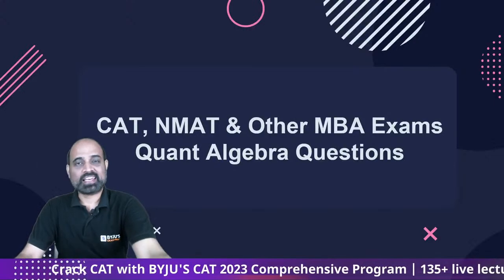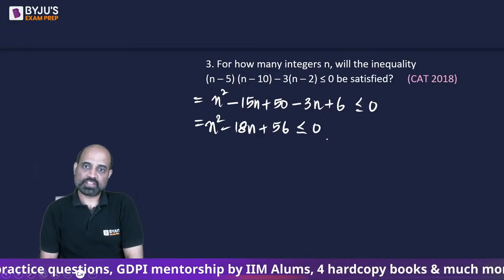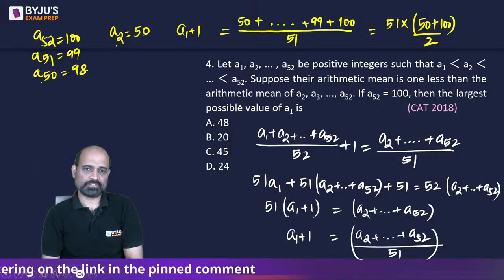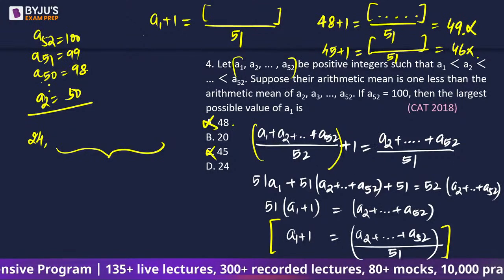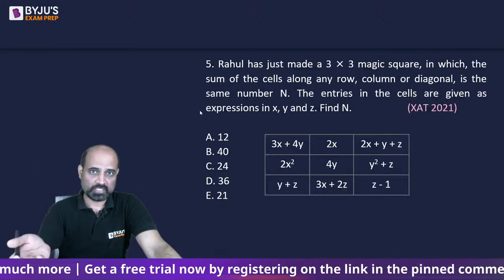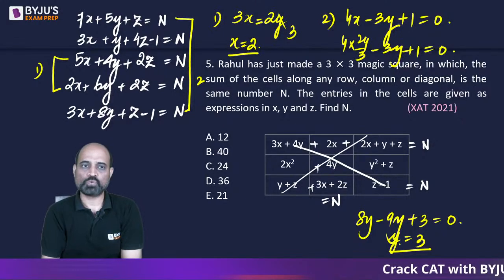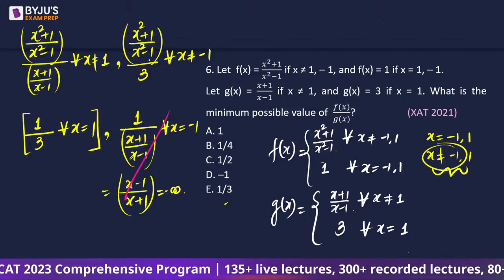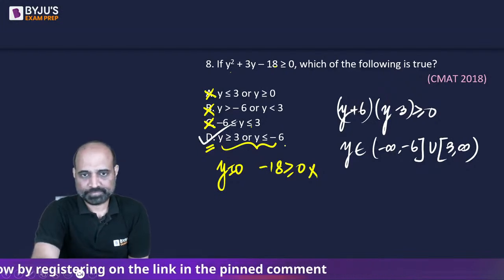CAT, NMAT & Other MBA Exams | Quant | Algebra Questions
👉CAT 2023 Slot 3 Analysis 📚 Are you preparing for CAT, NMAT, or any other MBA entrance exam? Look no further! Our channel is your one-stop destination for all things Quant and Algebra related, specifically tailored to help you ace these competitive exams.

🔹 Comprehensive Quantitative Aptitude Coverage: We provide in-depth coverage of all Quantitative Aptitude topics, ensuring you have a solid foundation for your exams.

🔹  Algebra Mastery: We specialize in breaking down complex arithmetic concepts into simple, easy-to-understand lessons. From percentages to profit and loss, we've got you covered.

🔹 CAT, NMAT, and More: Our content is designed to cater to various MBA entrance exams, with a focus on the most challenging aspects of the Quant section.

🔹 Problem Solving Strategies: Learn effective problem-solving strategies, shortcuts, and tips to tackle even the trickiest questions with confidence